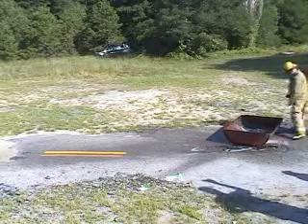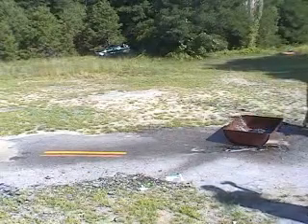Titanium swarf fire extinguishment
FEM-12 SC extinguishes two separate titanium swarf machine cuttings fires using two unique nozzles. FEM-12 SC manufactured by the TLI Group Ltd. U.S.A.  The only liquid metal fire extinguishing agent approved for use by the U.S.A. government.